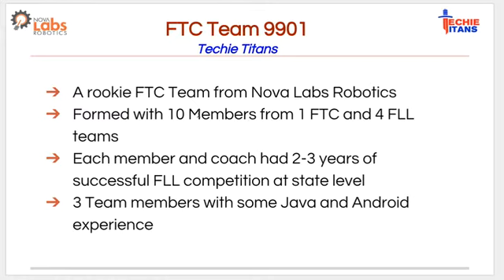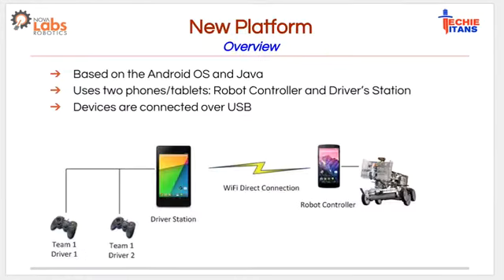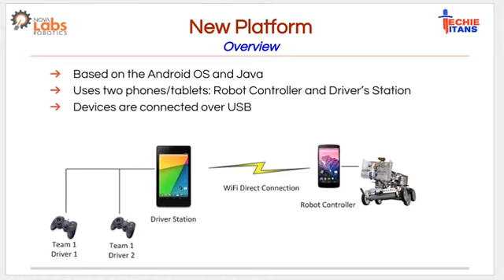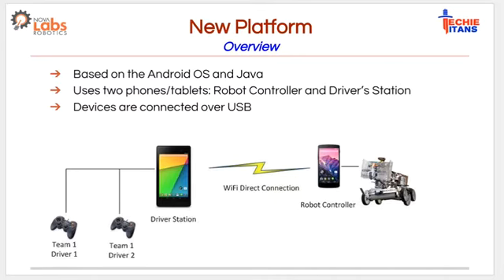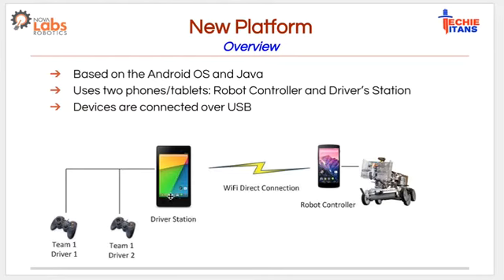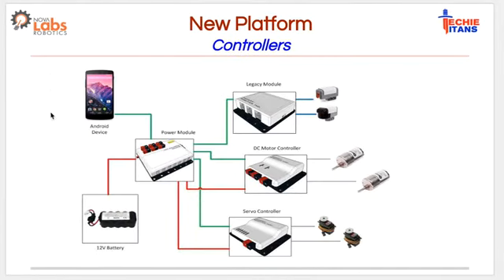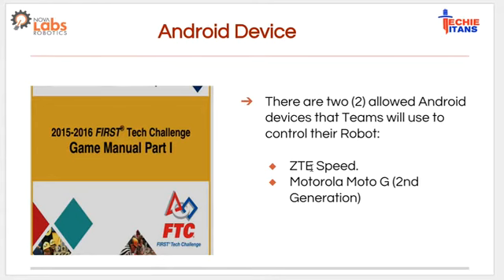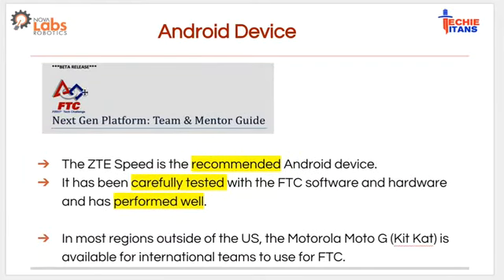FTC new Android-Based Programming platform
New FTC Android-Based Programming platform workshop by Team 9901 [Techie Titans] - at Nova Labs, Reston, VA on Sept 3, 2015.